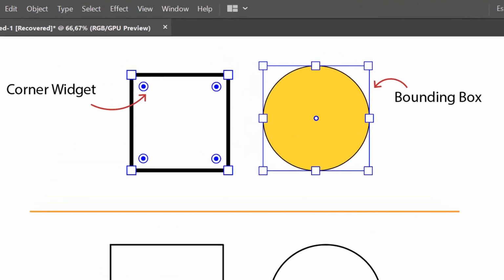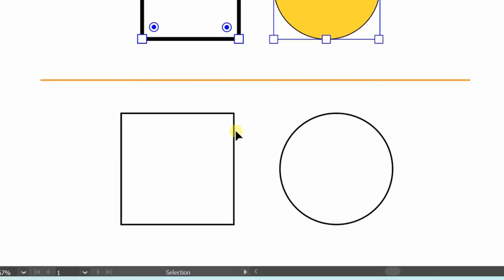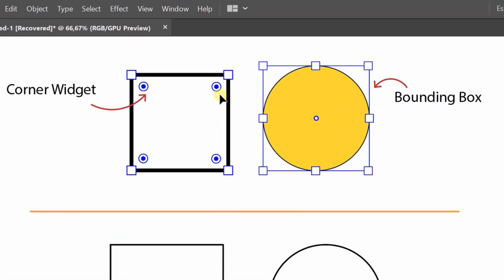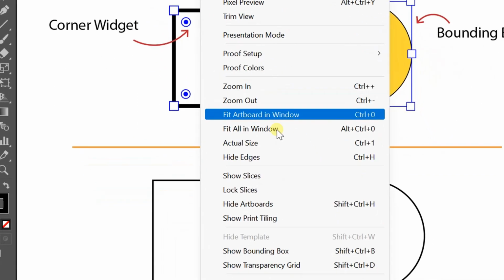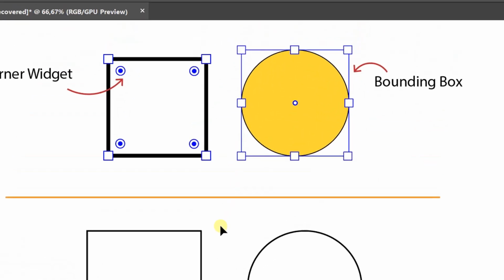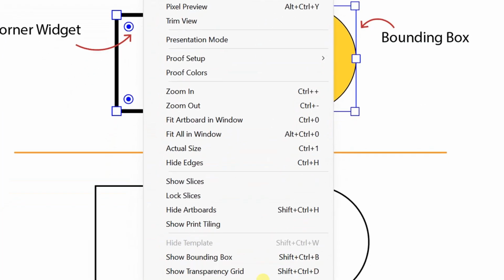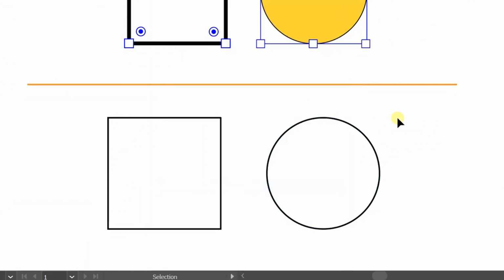Make Sure the Corner Widget and Box Bounding Are Active - Adobe Illustrator Tutorial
I will share about the problem of one of the subscribers whose point corner does not appear when selected. basically, by default the app,
both of these features are already active. but some users find this feature inactive. then how to solve it?